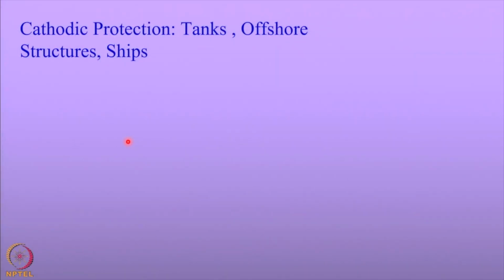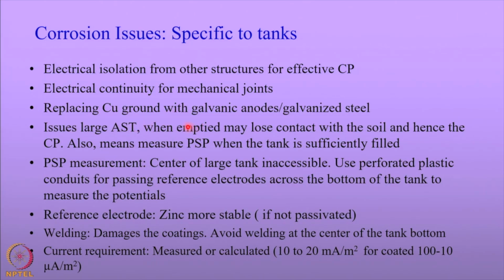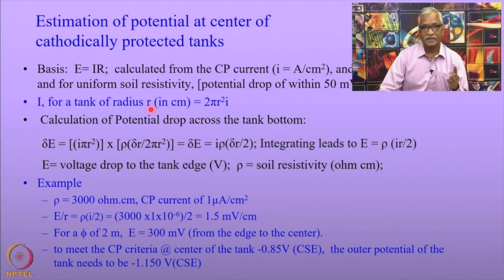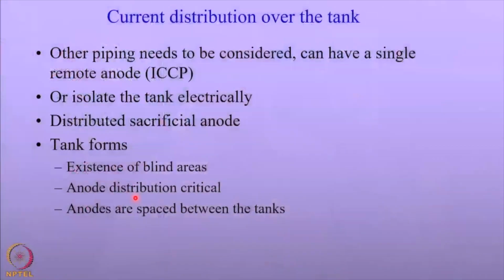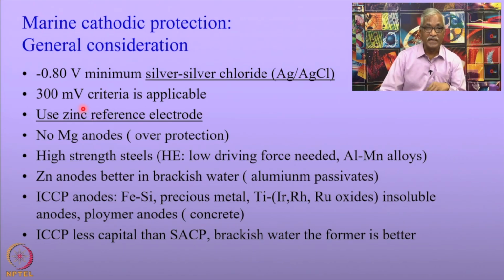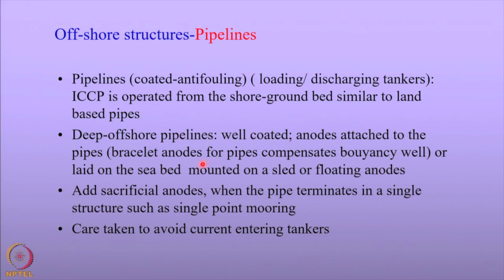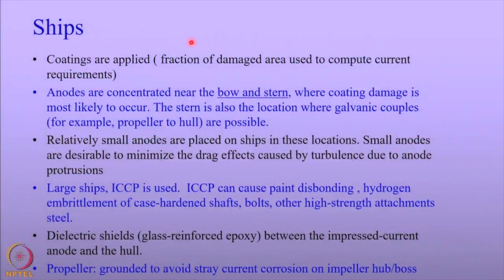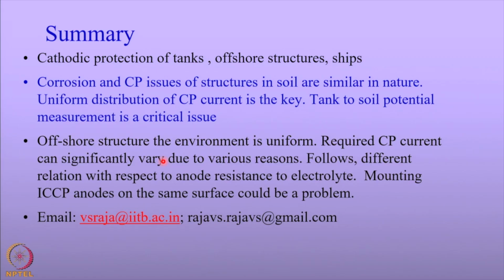Week 3: Lecture 8: Cathodic protection engineering: Perspectives in Storage tanks and Off-shore...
Lecture 8: Cathodic protection engineering: Perspectives in Storage tanks and Off-shore Structures